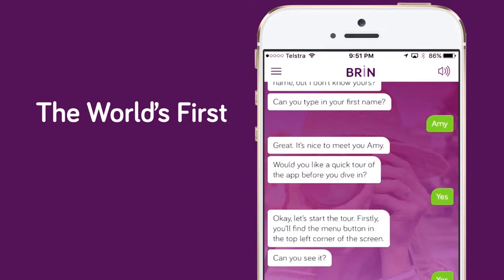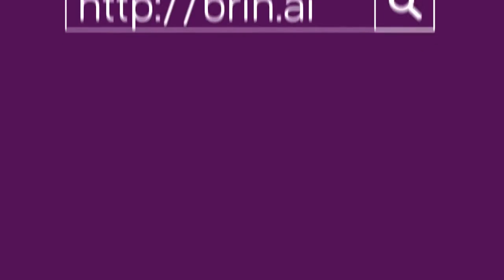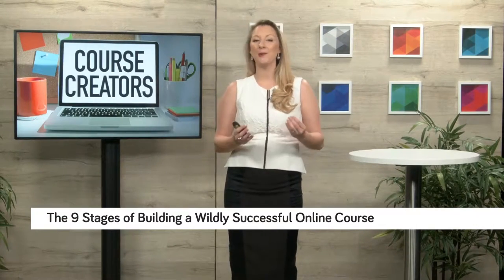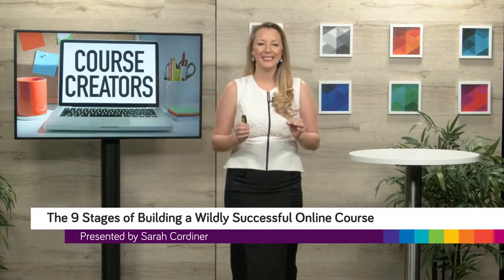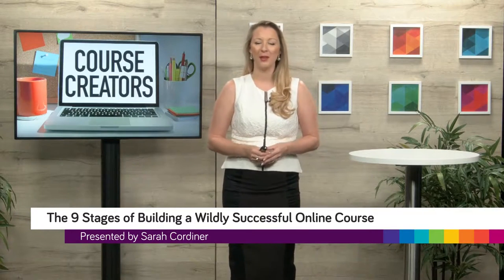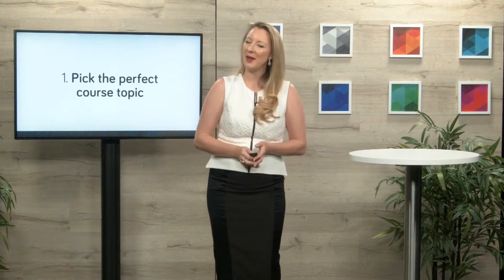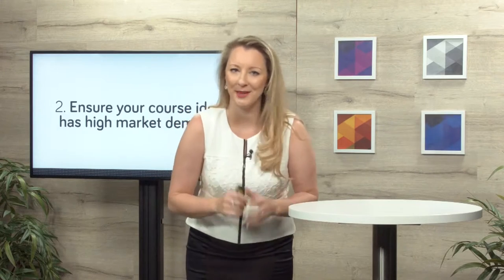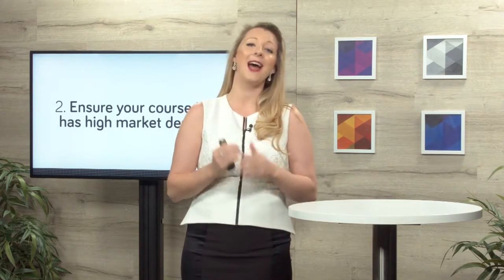The 9 Stages of Building a Wildly Successful Online Course PREVIEW by Bizversity.com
Not quite sure how you can build your own wildly successful online course? Join Sarah Cordiner in this episode of Course Creators and learn all about it in just nine stages.

 • How you can pick out the perfect course topic
 • How you can create compelling course results
 • How to create engaging lesson delivery methods
 • What to do to properly set up your online school
 • Develop better education-based business models

Presented by Sarah Cordiner